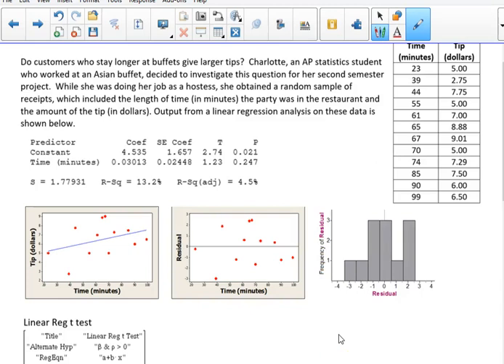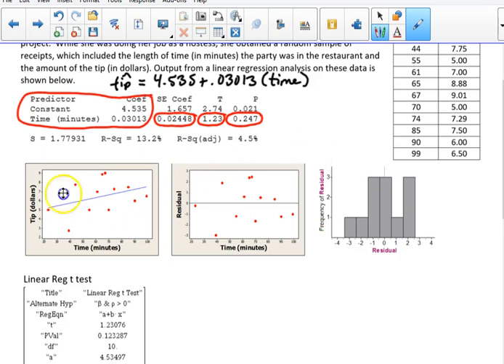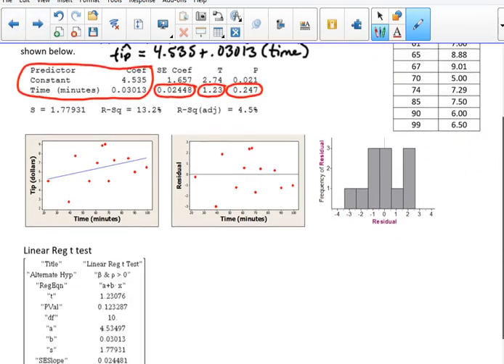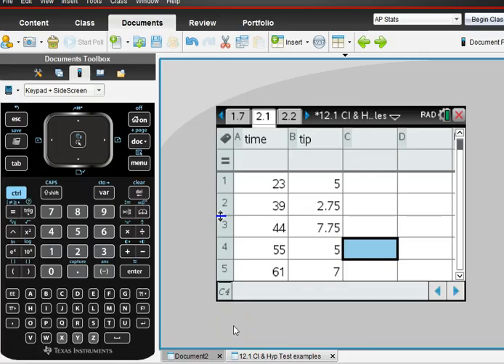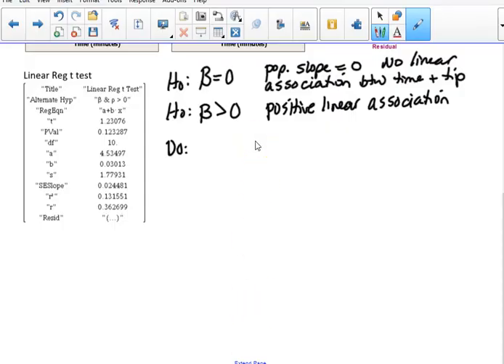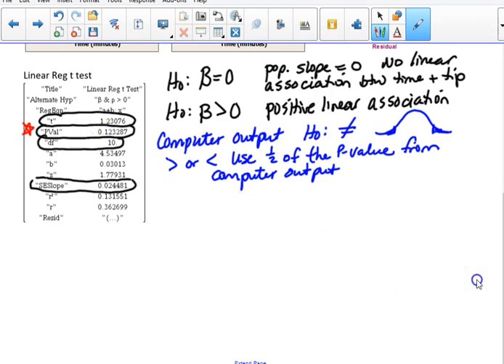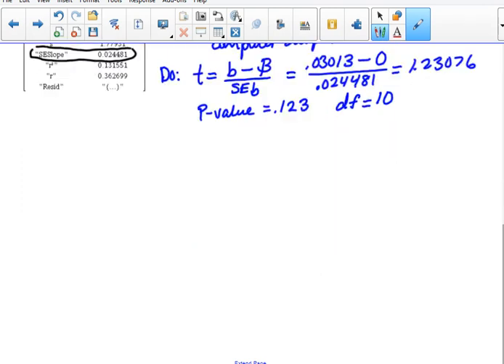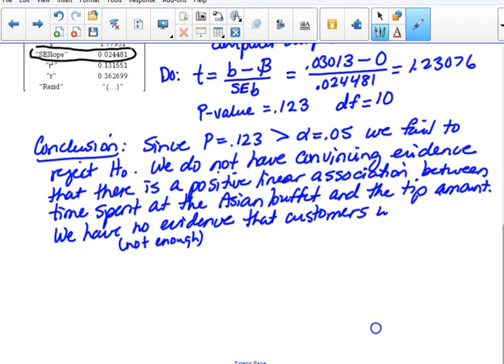12.1 #5 Hypothesis Test for Slope: Asian Buffet Ex